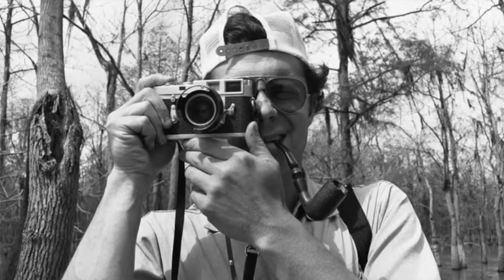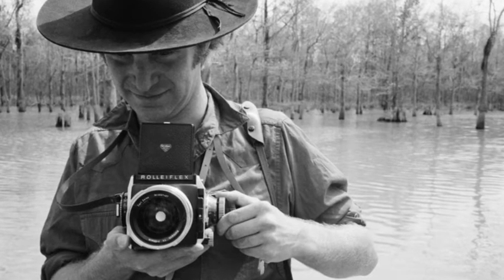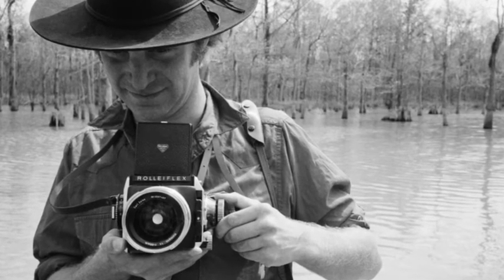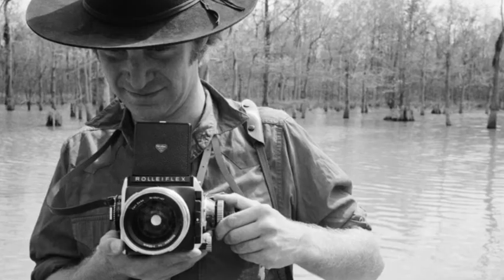Cajun Document Artist Conversations | Part three: Capturing the Culture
After returning to Chicago, Baz and Traub spent a year researching Acadiana and planning their return. Carrying the tools of their trade, including large-format cameras on tripods, the pair traveled throughout Louisiana Cajun country for nearly six months, returning nightly to their Breaux Bridge apartment to develop their film in a makeshift darkroom.

A new exhibition and book featuring images by Douglas Baz and Charles H. Traub, "Cajun Document: Acadiana," 1973–74" visits Louisiana towns from Welsh to Erath, Mamou to Golden Meadow, capturing everyday life in living rooms and dance halls, on fishing boats, and at rural Mardi Gras festivities, as well as a sweeping view of the region’s industries and geography.

To preview the exhibition’s opening, Molly Reid Cleaver, project editor for its companion book, conducted a long-distance video interview with Baz and Traub, who recount their journey into Acadiana—and, nearly five decades after they set off from Chicago on a south-bound winter road trip, their work’s journey to The Historic New Orleans Collection.